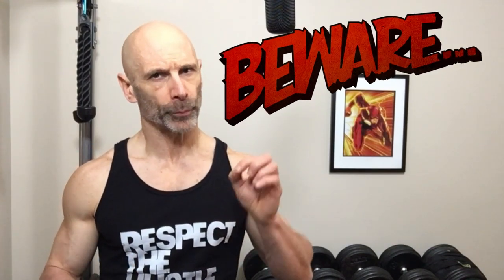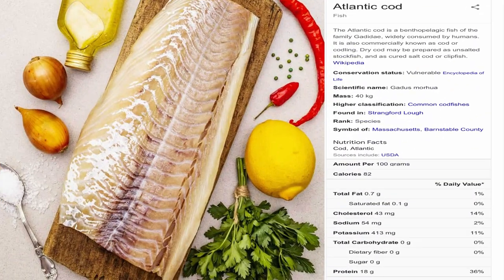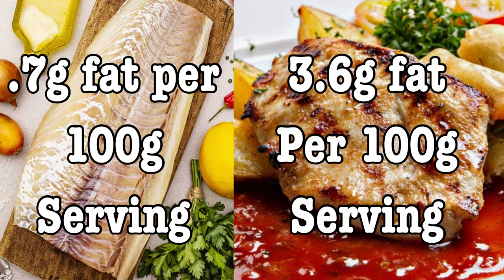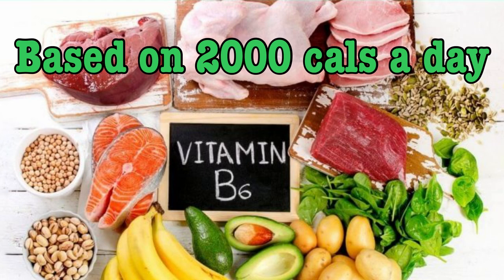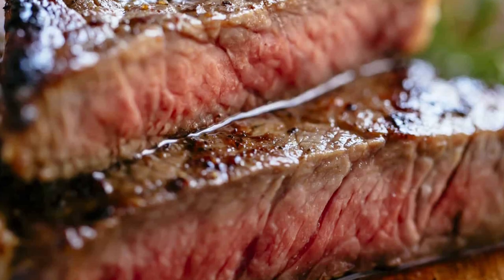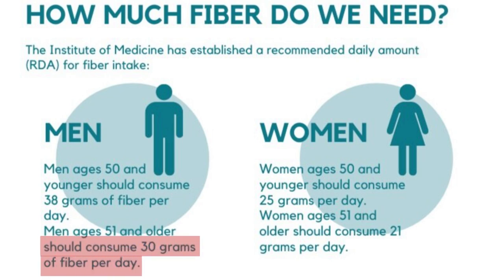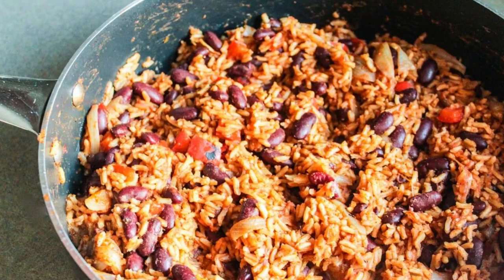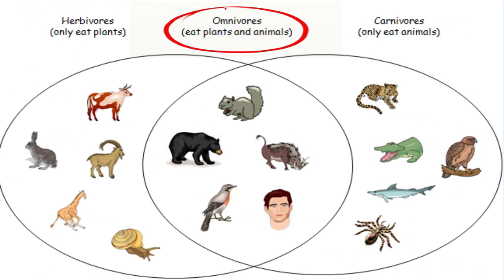All Protein Is Not The Same (Know The Difference)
Not all protein is the same

We need to be aware that protein foods are a package. No food is strictly 100% protein. And this is something we need to understand before we even start to worry about the amino acid profile or absorbability of a given protein

To illustrate, I’m going to pick different 3 types of meat. We’ll talk about plant sources a bit later.

A 100 gram serving of sirloin steak is about 244 calories with 27 grams of protein. Compared to the same size serving of chicken steak, which only has 165 calories and 31 grams of protein.

The last one is Atlantic cod. A 100-gram serving is 82 calories with 18 grams of protein. This one is interesting because if you double the serving size, it matches chicken breast almost perfectly in total calories and protein content.

All three of these foods have a protein digestibility score of 1 and are good protein sources.

But they’re not the same.

The most significant difference is the fat content, with cod having virtually no fat. Chicken breast is low in fat, having just 3.6 grams and only one gram of saturated fat.

Sirloin steak has the highest fat content and the most calories. Almost half of the fats are saturated fats.

So when we’re looking to balance our diet, swapping out a steak for a serving of chicken or 2 servings of cod will increase our daily protein total and lower overall calories consumed.

There’s nothing wrong with eating steak, and we need some saturated fats in our diet, but as a whole, we tend to over-consume them.

If vitamin B is a concern, both chicken and sirloin steak contain 30% of our daily requirements (based on a 2000cal) in a 100-gram serving.

Red meats and processed meats often get lumped together, but these should be viewed as separate categories.

The chemicals used in the curing process of meats are linked to serious health issues like cancer and heart disease. On top of this, during processing, some essential amino acids can react with other food components reducing their bioavailability.

Berliner Sausage is made out of pork and beef. Both meats have a perfect score of 1 for protein digestibility. Once it’s made into sausage, that rating drops to .65, making it a low-quality protein.

Suddenly that sirloin steak is looking pretty good.

Let’s look at a couple of incomplete protein sources and see how they measure up. Kidney beans are an excellent non-meat source of protein with 24 grams in a 100-gram serving. It’s a little higher calorie than sirloin steak, but almost the same amount of protein, just 3 grams less.

What kidney beans have an abundance of that the over 50 man needs is fibre with 25 grams per 100-gram serving.

Men over 50 should be getting 30 grams of fiber every day, and this is something we can’t get from meat proteins.

Kidney beans are an incomplete protein with a protein digestibility score of .89, better than the Berliner sausage.

We can improve this rating overall by eating from a wide variety of non-meat protein foods. We see this when we use a protein quality calculator. The site 2000KCAL has one that shows the value of various food combinations.

You don’t need to eat these foods at the same time. They just need to be part of your diet to benefit from them.

Brown rice is a perfect match for red kidney beans. Rice is deficient in lysine and has lots of methionine. Kidney beans are just the opposite.

Brown rice has a Protein digestibility rating of .63, but when you have them both in your diet, the combined rating goes up to .98, almost a perfect score.

You get more than fibre and protein from non-meat sources. You also get vitamins and minerals that are needed for optional health, including some that you can’t get from meats. For example, kidney beans are high in magnesium and iron.